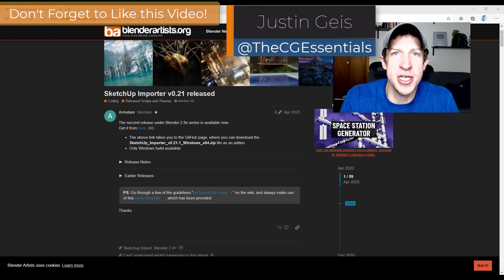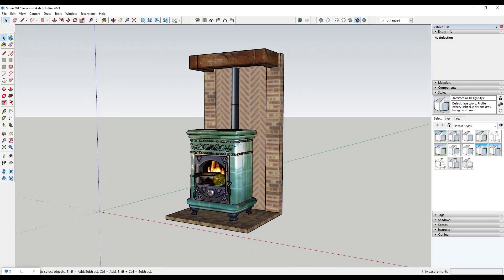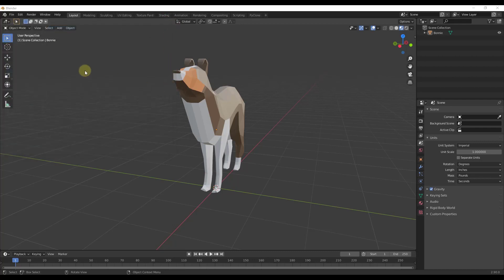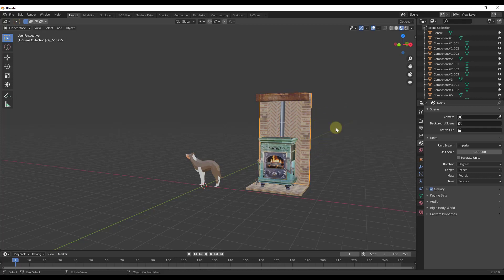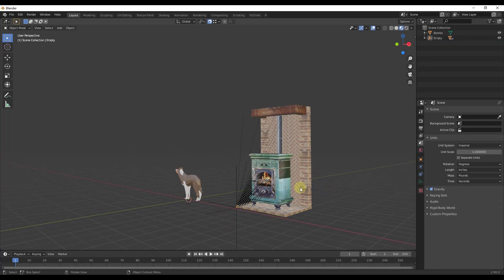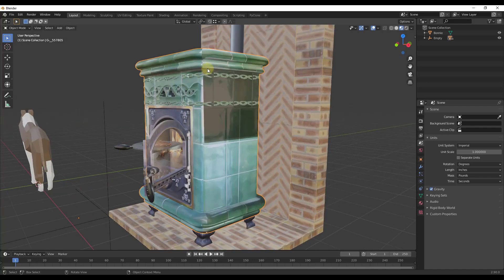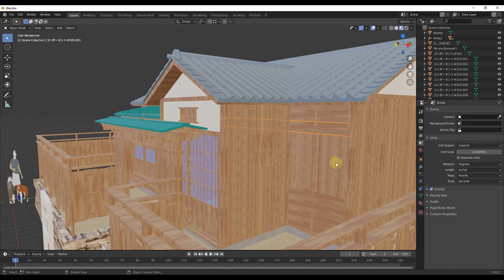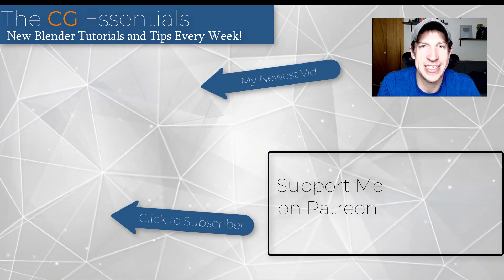The EASIEST WAY to Import SketchUp Models into Blender - SketchUp Blender Importer Tutorial!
In this video, we're going to talk about how to use the SketchUp Importer add-on to quickly import SketchUp models into Blender!

TIMESTAMPS
0:00 - Introduction
0:14 - Where to find the add-on
0:58 - SketchUp Example File
2:04 - Installing and Enabling the SketchUp Importer
2:26 - Documentation Link
2:45 - Importing a SketchUp Model
2:59 - Importing a 2021 file vs a 2017 (avoiding errors)
4:09 - Parenting the object to an empty (easier object editing)
5:36 - Turning off relationship lines
6:07 - Editing Material Placement
7:37 - Fixing import error with larger models
8:20 - Replacing Materials in your models